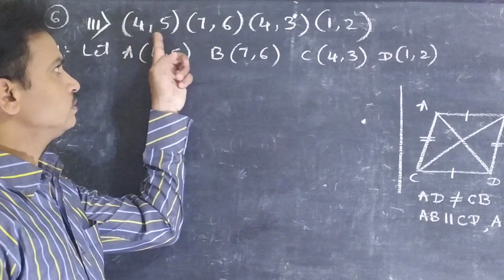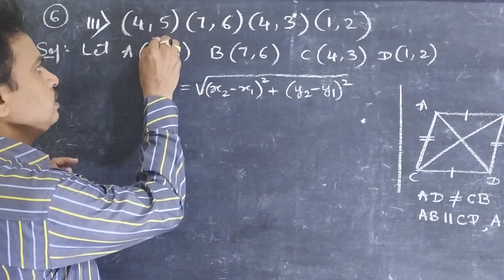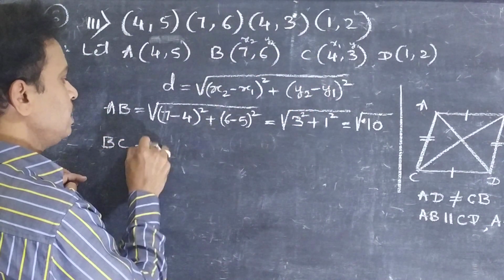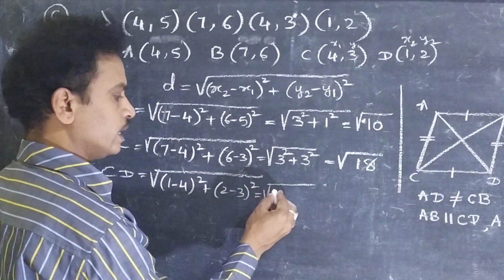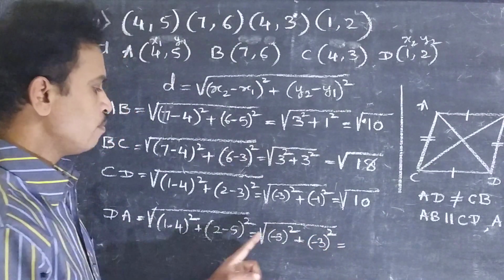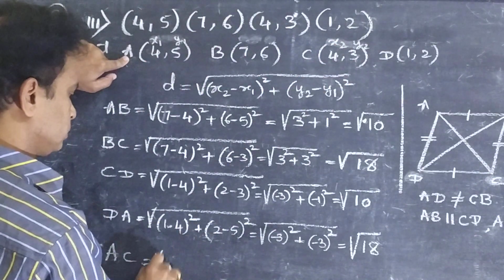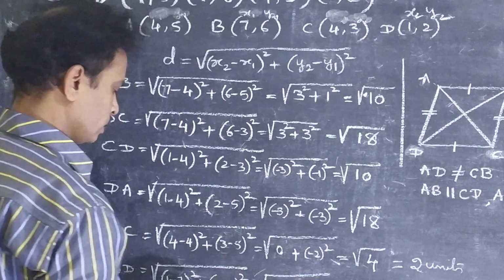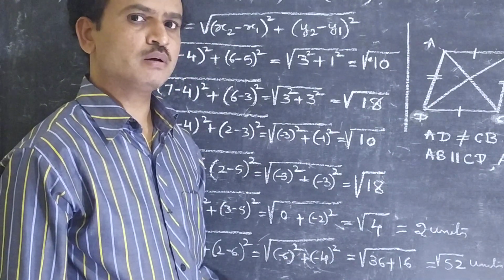10 MATHS COORDINATE GEOMETRY 7.1, 6 th main 3 question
10 MATHS COORDINATE GEOMETRY 7.1 ,6th main 3 question..